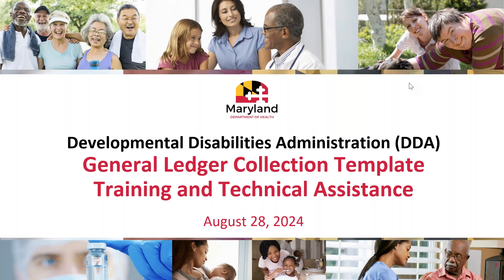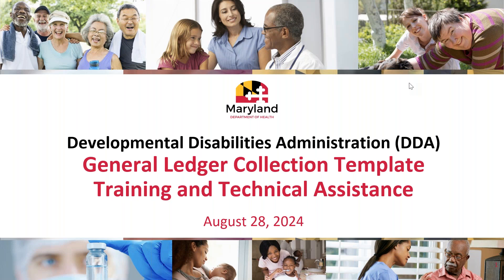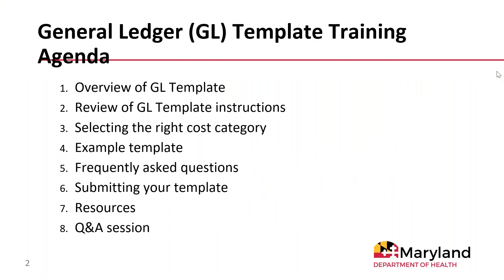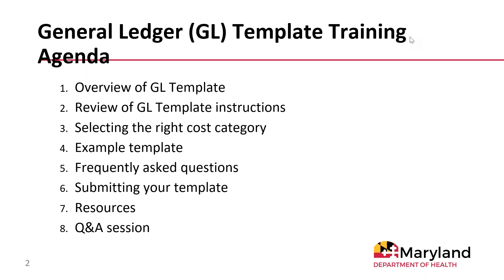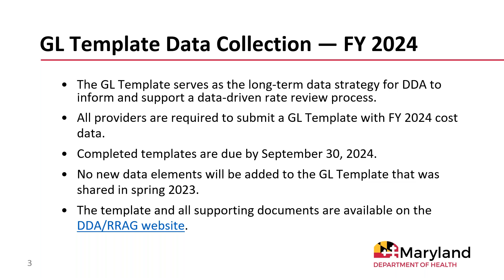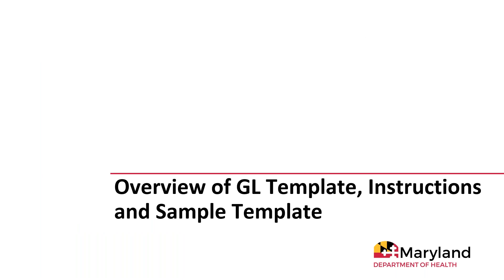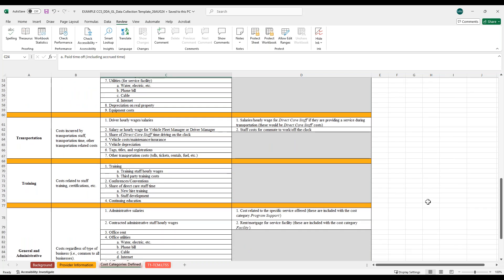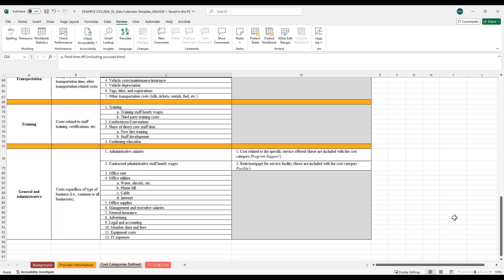General Ledger GL Data Collection Template—CCS Providers Training 8/28/24